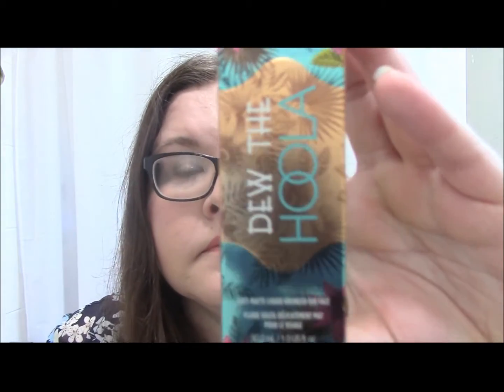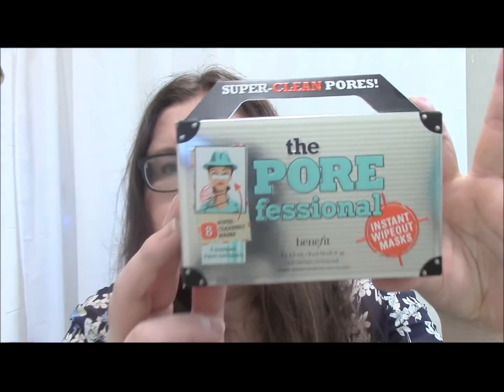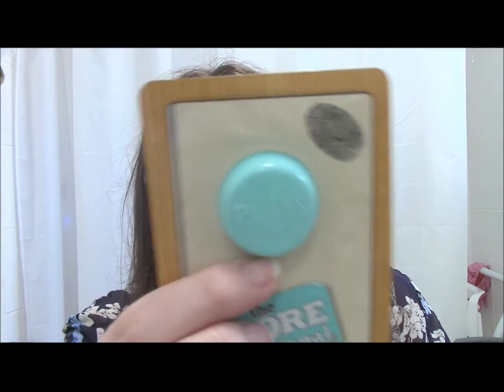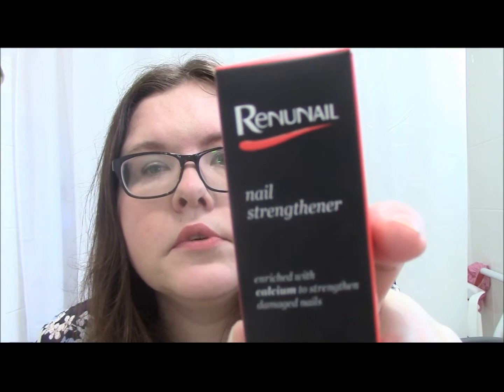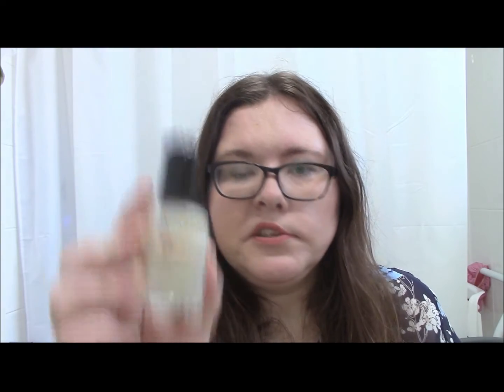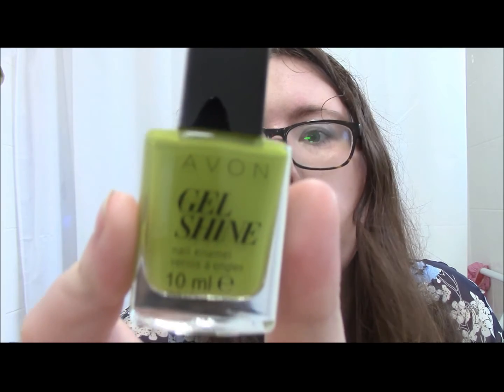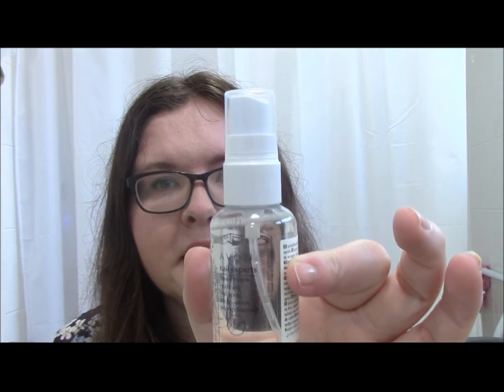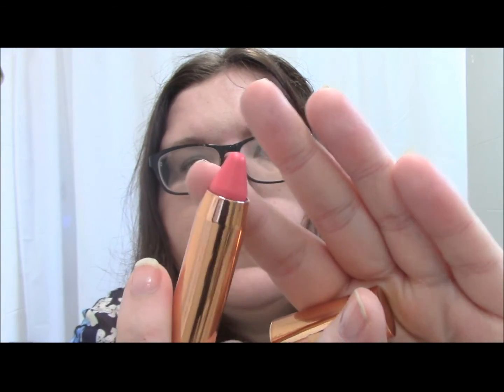Collective Beauty Haul Featuring Benefit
Hi Guys x Sorry that this is a pretty long video but I had quite a bit to show you x
Products Include:
Benefit Dew The Hoola
Benefit Porefessional Instant Wipe Out Masks
Dr Lewinns Renunail Nail Strengthener
Rimmel London Sculpting Palette By Kate - 002 Coral Glow
Avon Liquid Freeze Quick Dry Nail Spray
Avon Acrylic Nail File
Avon Nail Corrector Pen
Avon Gel Shine Nail Enamel - Citronised
Avon Gel Shine Nail Enamel - Emerald City
Avon Gel Shine Nail Enamel - Rain Washed
Make sure that you're following my blog to see some nails of the days and reviews of some of the things in this video